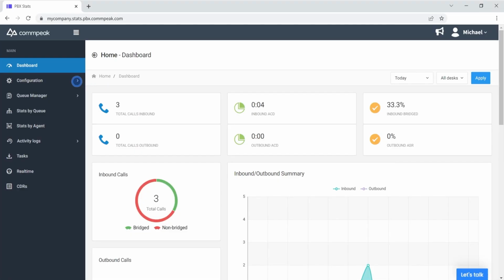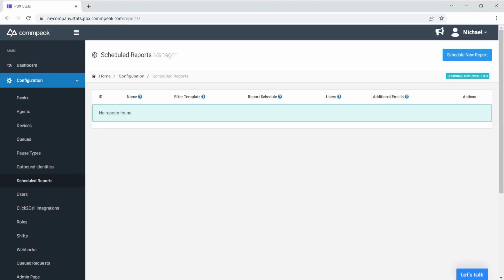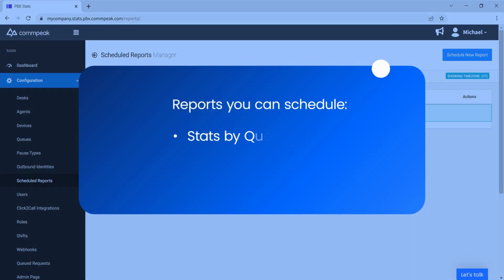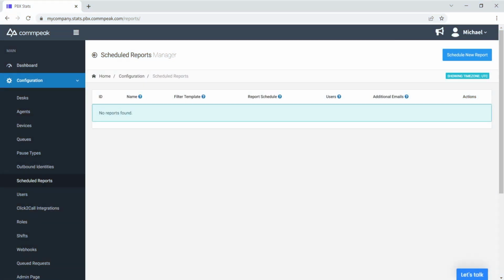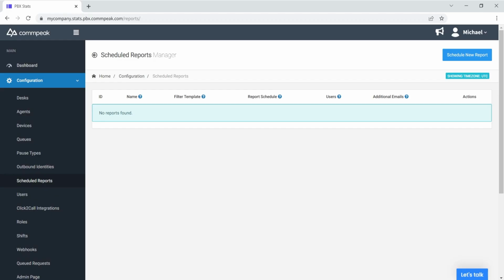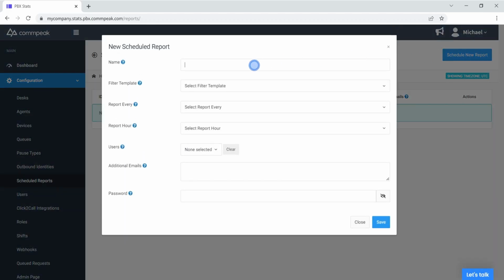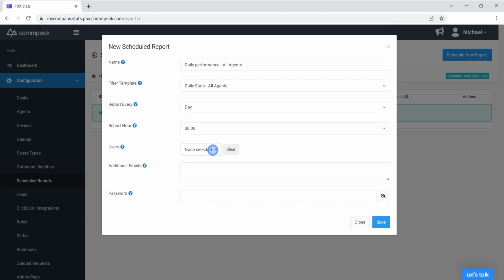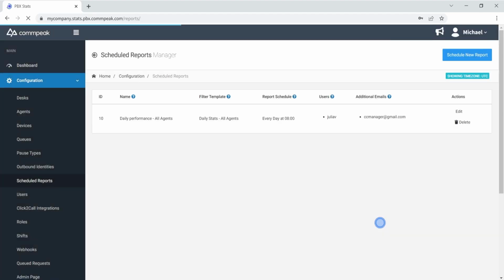CommPeak PBX Stats Admin | Schedule Recurring Reports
Welcome! In this video, learn how to schedule recurring reports in CommPeak PBX Stas to automate your call center analytics.
What you’ll learn in this tutorial:
✔ Which report types can be scheduled regularly
✔ How to create and schedule a new report
✔ Setting frequency, recipients, and optional password protection
✔ Managing existing scheduled reports (edit or delete)
✔ Importance of report templates and where to create them
⏰ Timecodes⏰
 00:17 – Overview of the Scheduled Reports page
 00:25 – Types of reports available for scheduling
 00:31 – Preparing report templates
 00:41 – Creating and scheduling a new report
 00:58 – Setting recipients and password protection
 01:19 – Editing and deleting scheduled reports